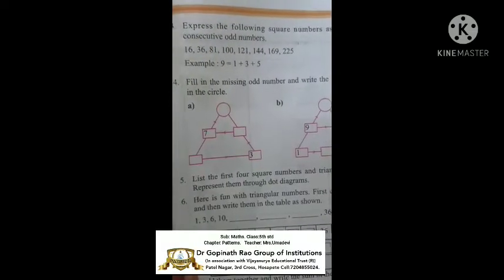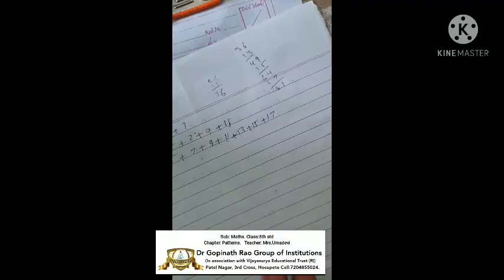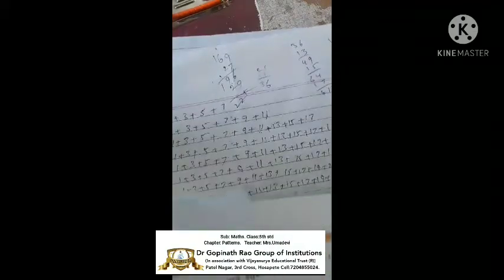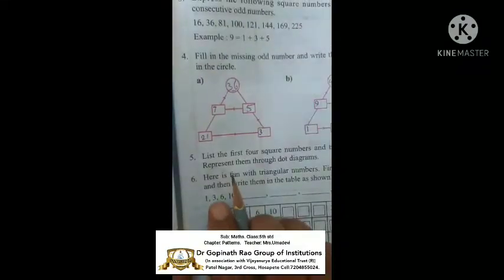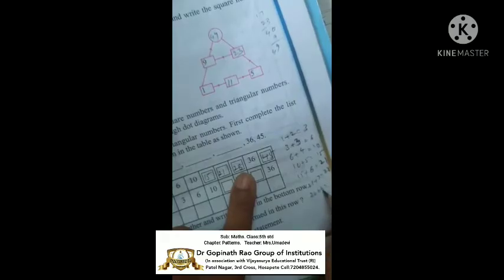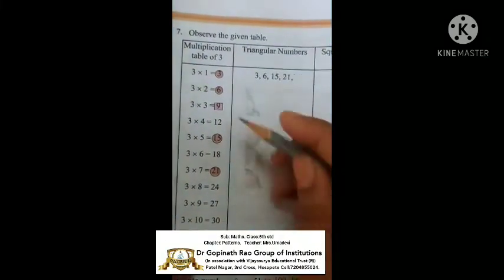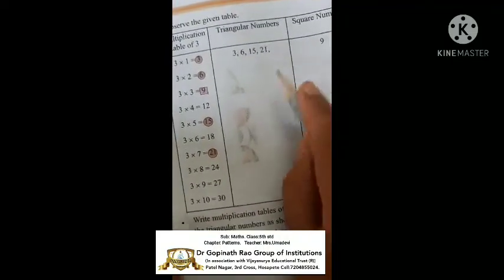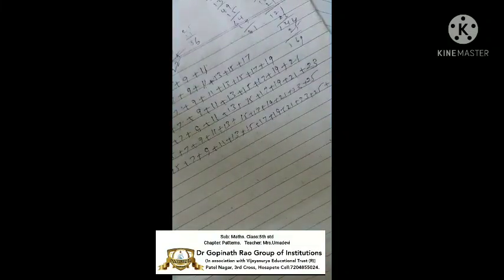Maths class-5th std Maths patterns by Mrs.umadevi